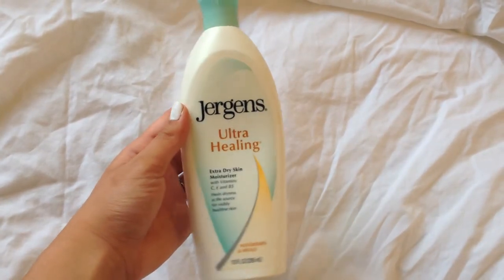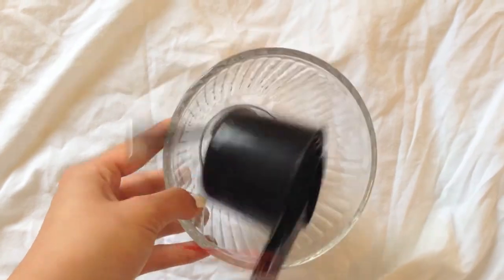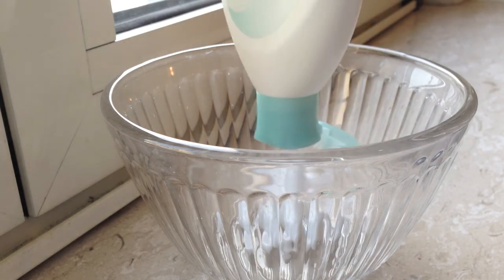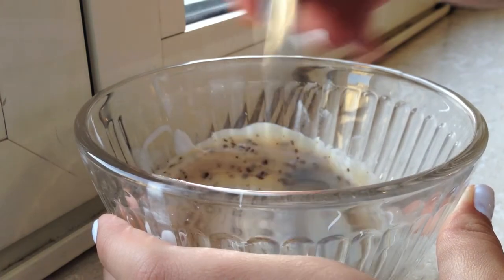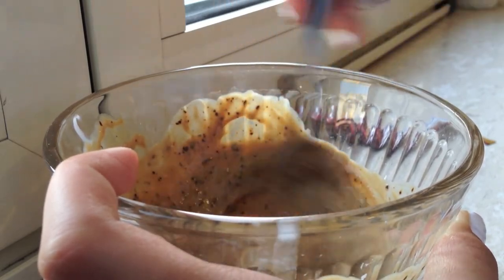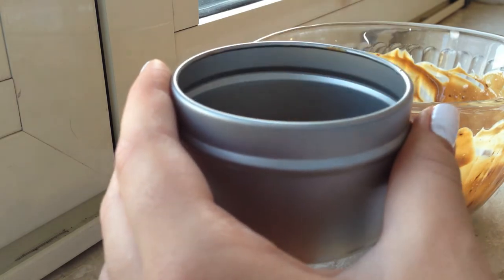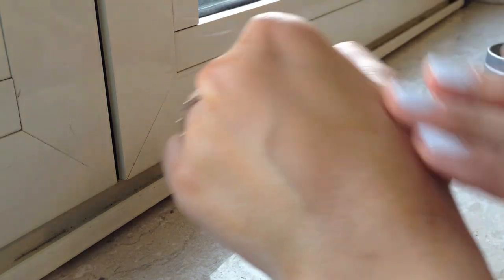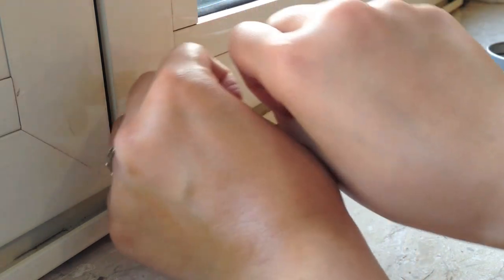DIY Fake Tan Lotion! 2015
HEY LOVES! SUMMER IS HERE! Well almost here. June 21 to be exact. But everyone still wants to look super tan so why not tan instantly? This recipe for fake tan lotion is super cheap and works SUPER WELL. I hope you guys enjoyed the tutorial! Love You!

I REALLY NEED A NAME FOR MY SUBBIES!! CAN YOU HELP ME THINK OF ONE? LEAVE IT IN THE COMMENTS!

S H O P W E B S I T E //

S N A P C H A T // christinacalma

Age? 13

D I S C L A I M E R // This is not a sponsored video. I paid for everything in this video. All opinions stated are honest and my own.